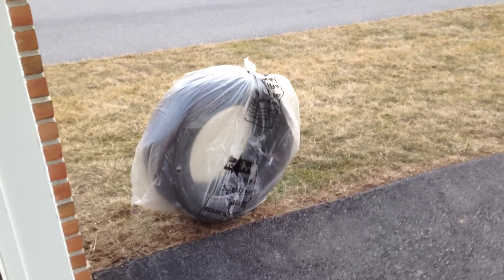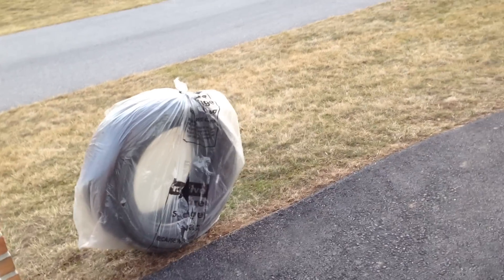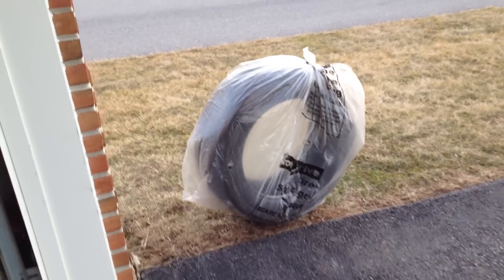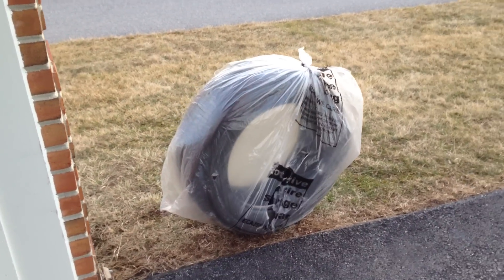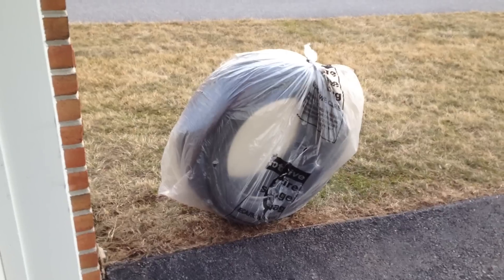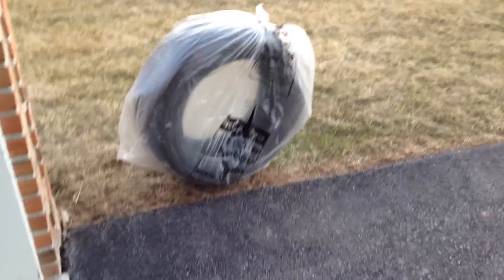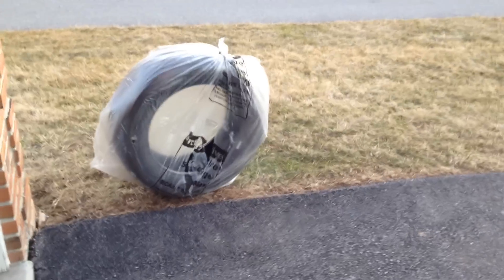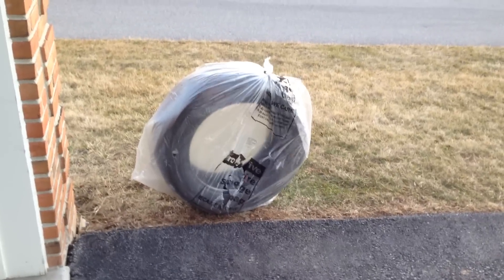Aerokinesis On A Tire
⬇️ Coaching and Courses

Feel like you have gained a lot of value from my channel, and want to support me?

LOVE...